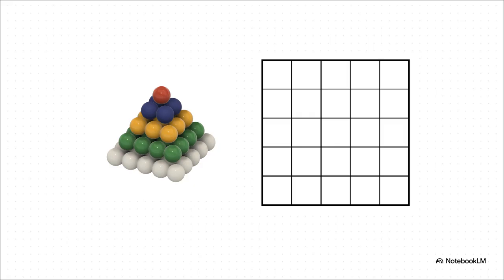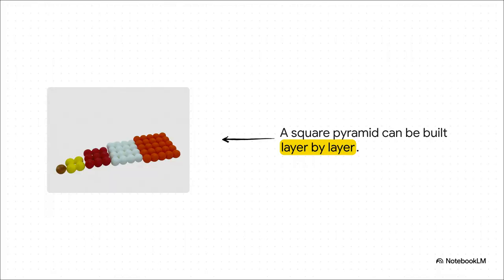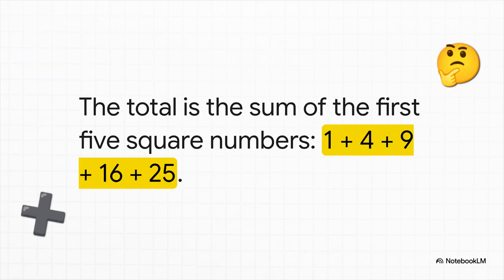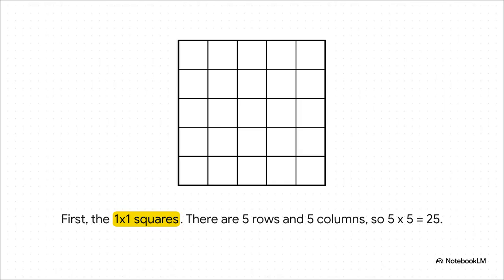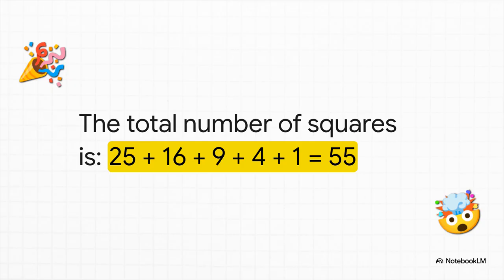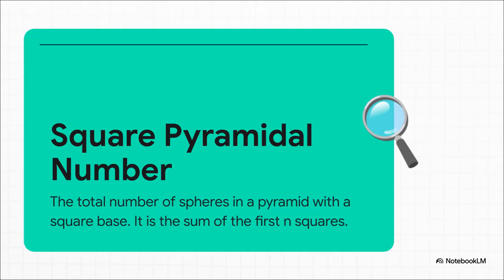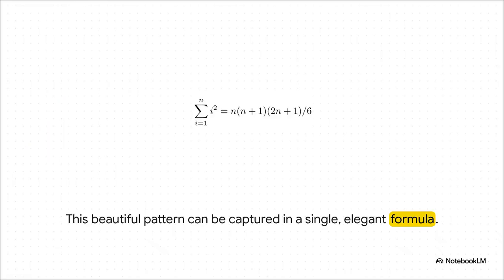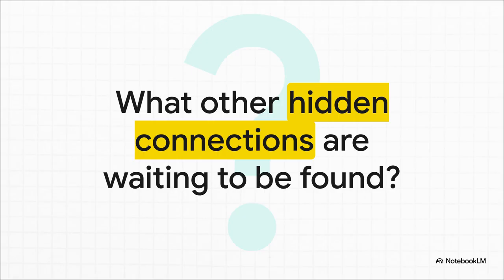The Pyramid and The Grid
Think about a square pyramid made of unit spheres.  Then, think about the squares of all sizes on a square grid.  How are they connected?    Have fun exploring!  3D p;rintable